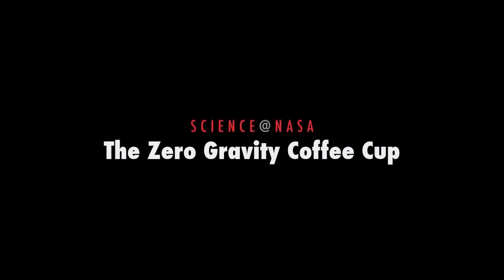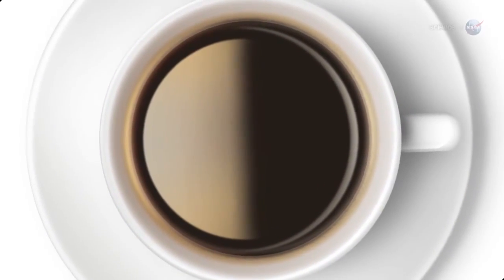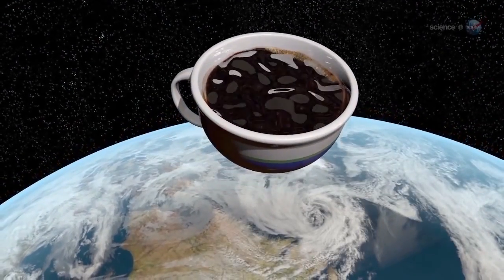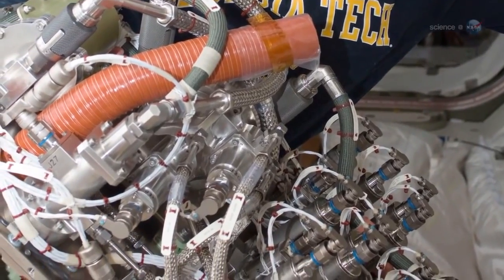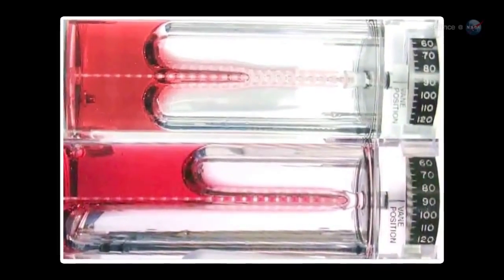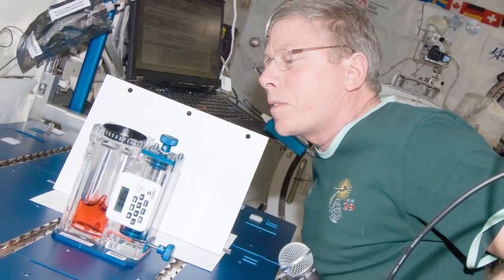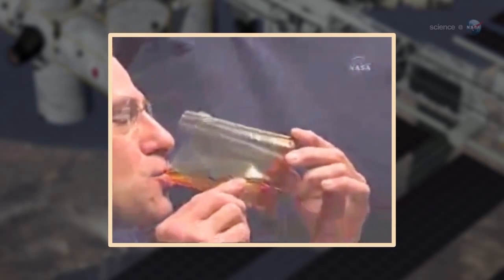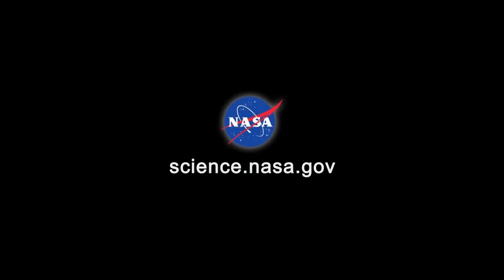Zero-G Coffee Cup Design Patented By Astronaut, Others | Video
NASA astronaut Don Pettit shares the patent with ISS capillary flow experiment principal investigator Mark Weislogel and two mathematicians. Experiments aboard the Space Station are striving to improve fluid systems technologies.